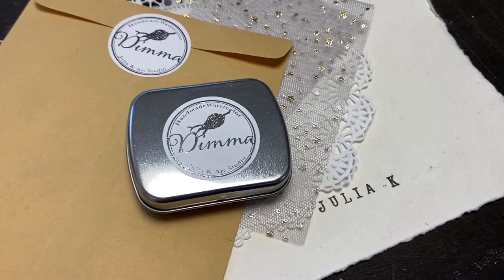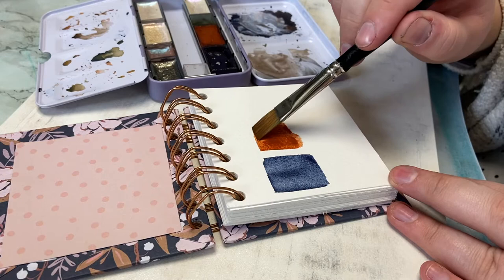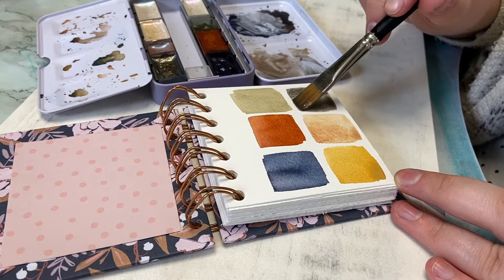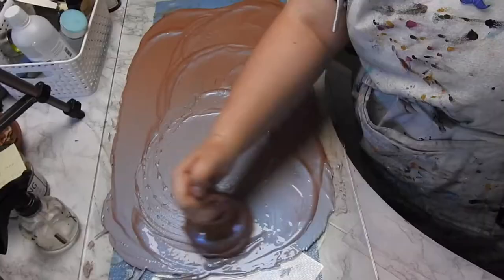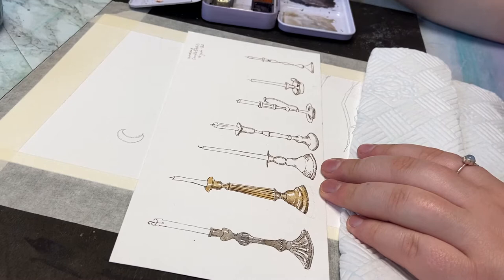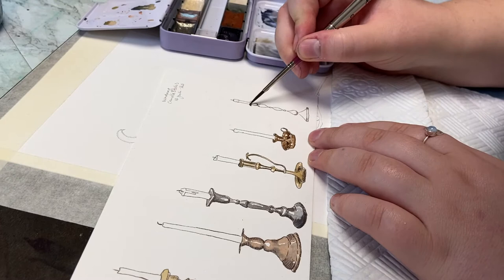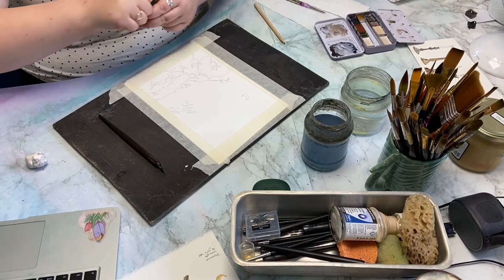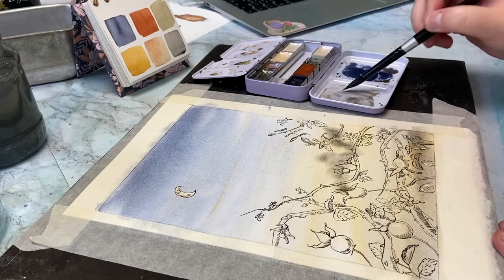Dimma- the full collection 🐇🌙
*Shop update is 1st of every month.*

Dimma is to date the biggest collection I've worked on with both handmade watercolor and artwork turned stickers and postcard.